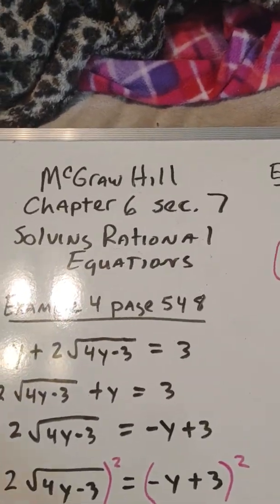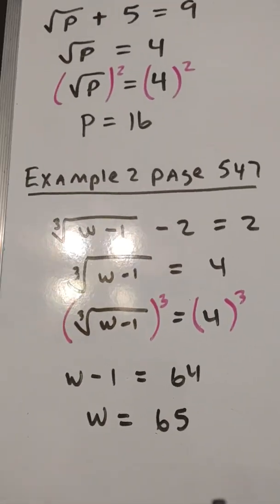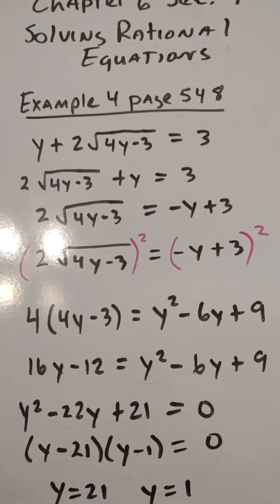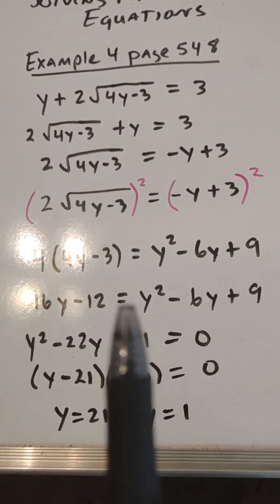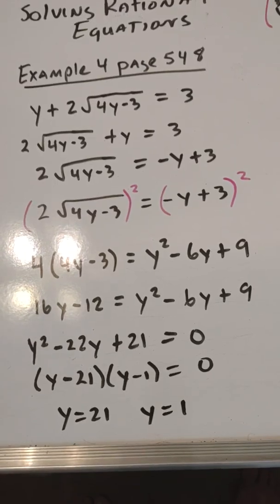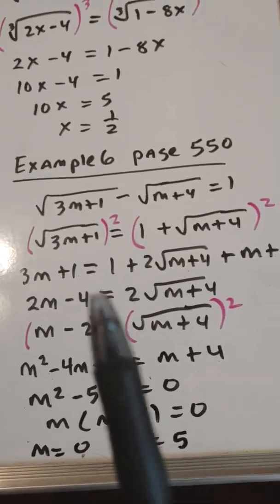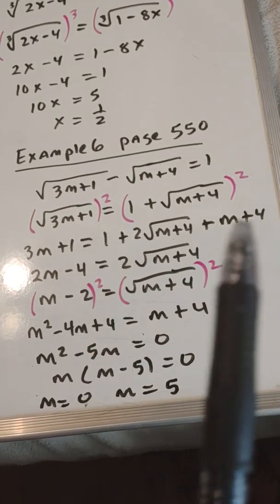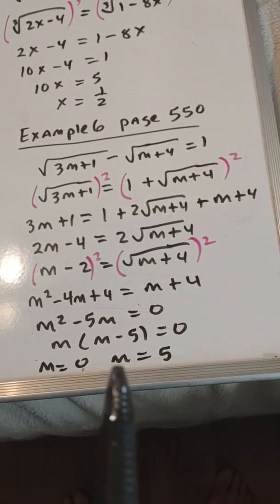McGraw-Hill Chapter 6 section 7